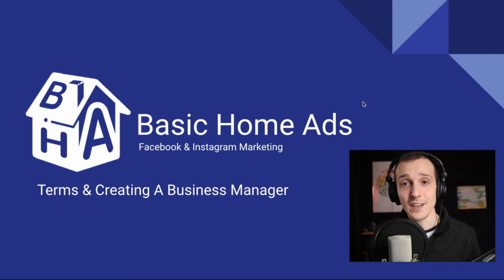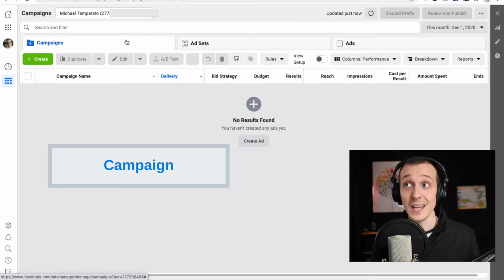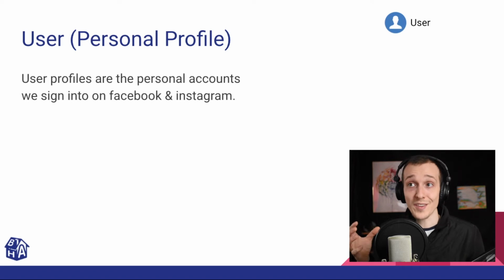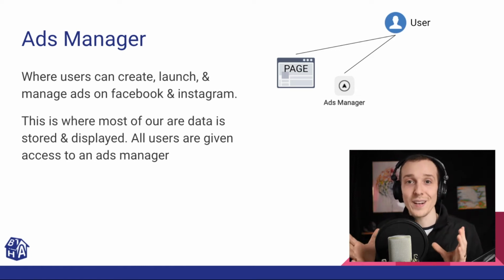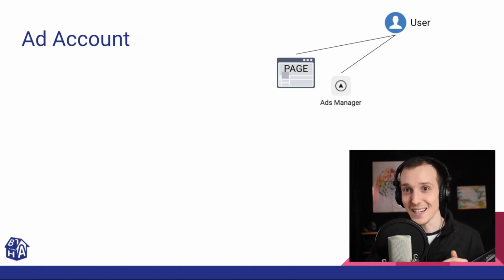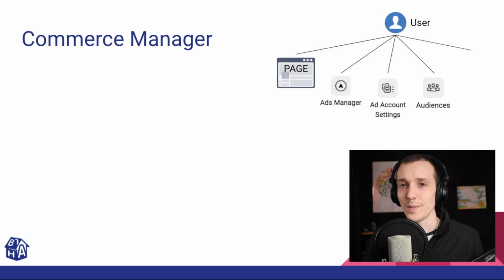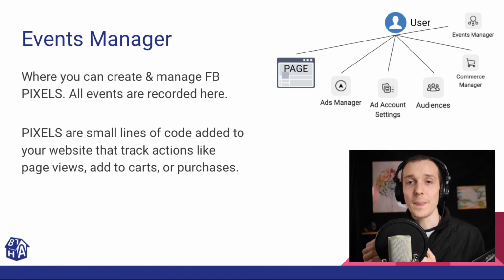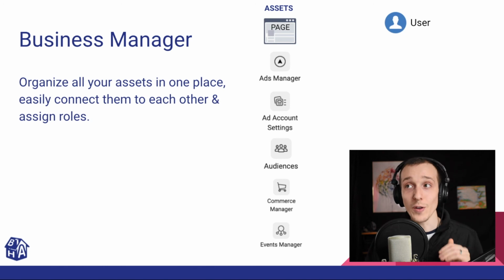Understand Facebook Terms & Create A Business Manager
In This Video:

TERMS:

All these tools are free to use from your personal user facebook account! Let's get to know our terms:

FACEBOOK ASSETS

User

Page

Ads Manager

Ad Account

Audience Manager

Commerce Manager

Events Manager

BUSINESS ACCOUNT:

A business account allows us to connect all our assets into one place & assign roles so we're ready to start building advertising campaigns!

Have Questions?